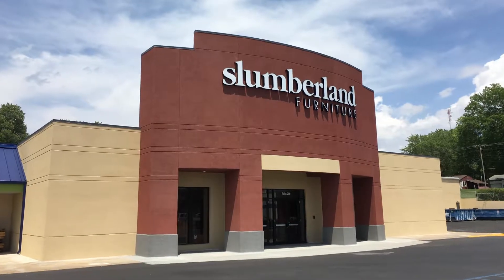SLMB061918 1 June New Store